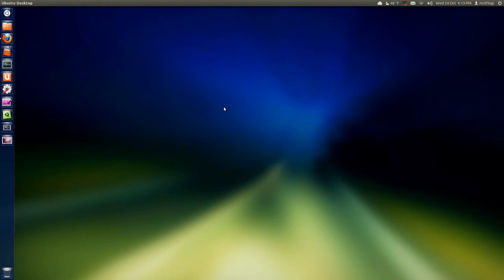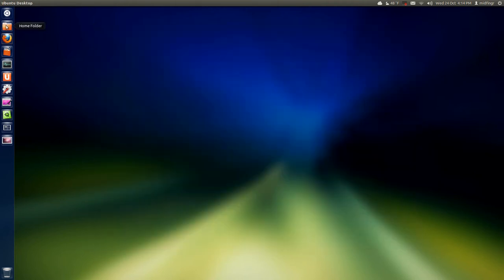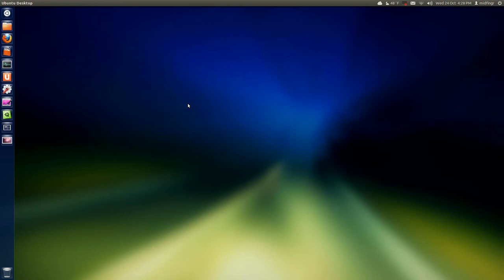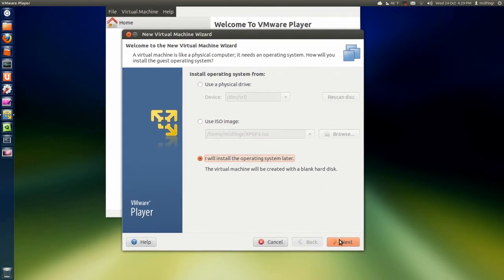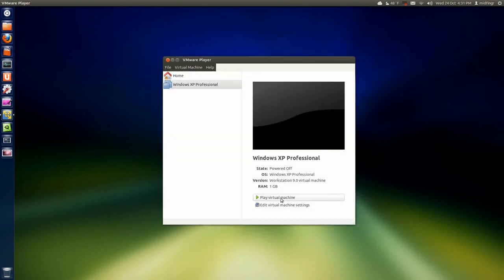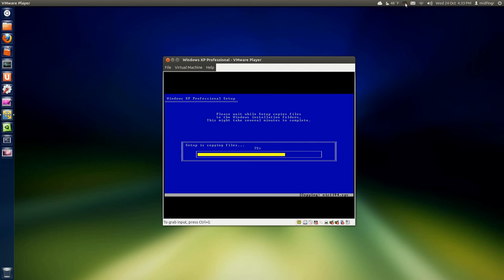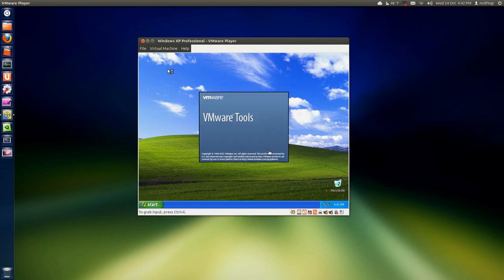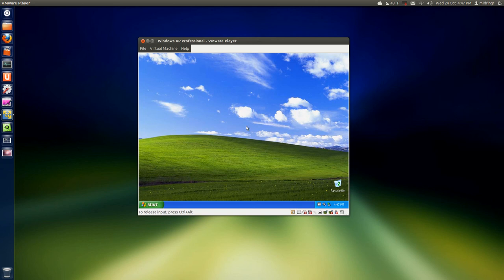Ubuntu 12.04: VMware Player Setup & Install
This video demonstrates downloading and installing VMWare Player in Ubuntu 12.04. Then onto configuring the virtual machine for a Windows install.